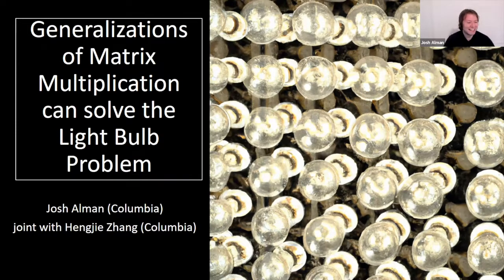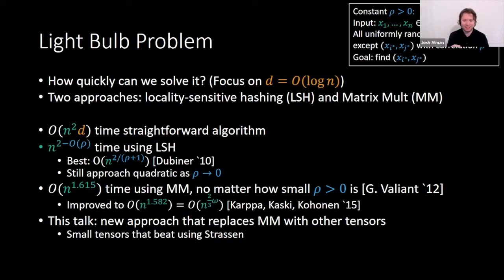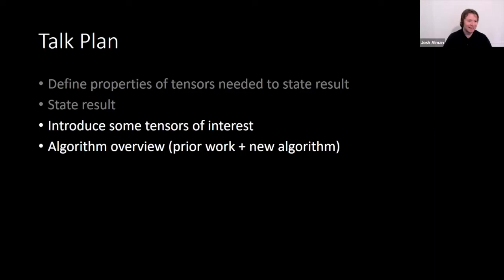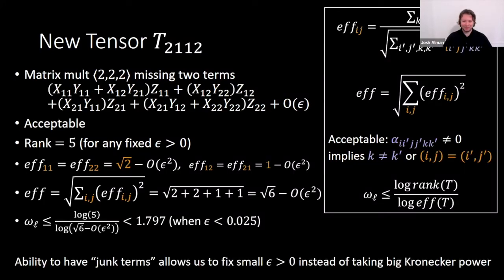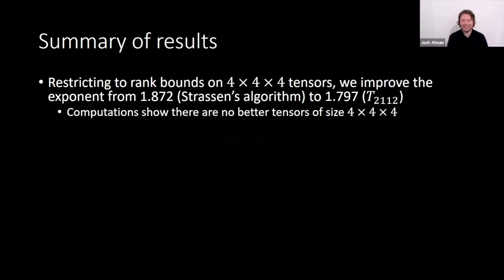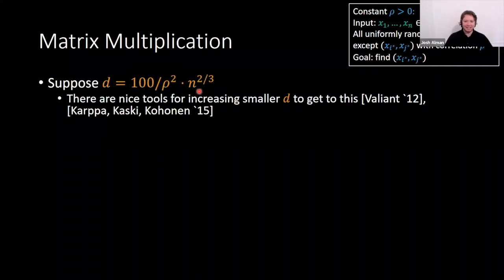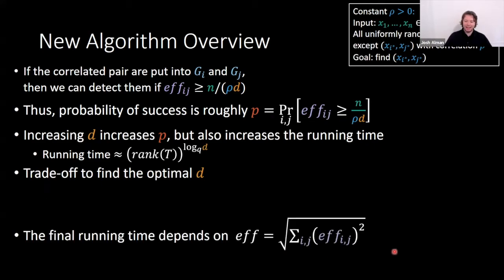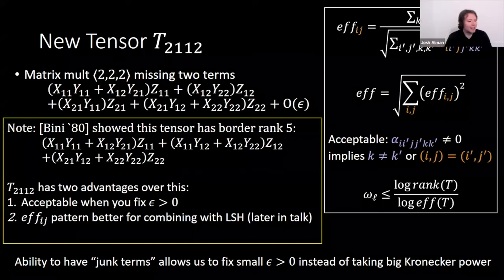Josh Alman: Generalizations of Matrix Multiplication can solve the Light Bulb Problem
Novembre/November 18 :
Schedule: crm.umontreal.ca/2022/Tensors22/horaire_e.html

In the light bulb problem, one is given as input n vectors from {−1, 1}^d which are all uniformly random. They are all chosen independently except for a planted pair which is chosen to have correlation p for some constant p greater than 0, and the goal is to find the planted pair. This problem was introduced over 30 years ago by L. Valiant, and is known to have many applications in data analysis, statistics, and learning theory. The straightforward algorithm runs in Omega(n^2) time, and algorithms based on Locality-Sensitive Hashing approach quadratic time as p goes to 0. In 2012, G. Valiant gave a breakthrough algorithm that uses fast matrix multiplication and runs in time O(n^{1.615}), no matter how small p greater than 0 is. This was subsequently refined by Karppa, Kaski, and Kohonen in 2016 to running time O(n^{1.582}), but is essentially the only known approach for this problem. In this talk, I'll propose a new approach for this problem based on replacing matrix multiplication with other tensors that are similar to matrix multiplication, but may have lower rank (and thus be easier to compute). To demonstrate the potential for this approach, I'll show a 4*4*4 tensor with rank 5 which is able to solve the problem much faster than using Strassen's algorithm in conjunction with the prior approaches. I'll explain why I'm optimistic about this approach, and more generally, why tensors other than matrix multiplication could lead to faster algorithms for a variety of algorithmic problems.